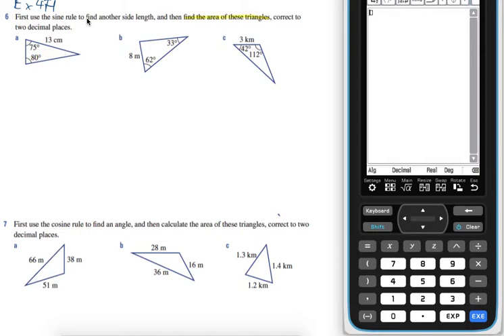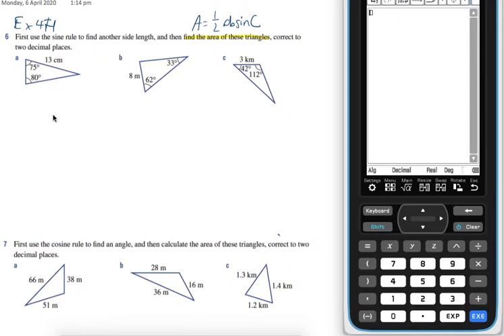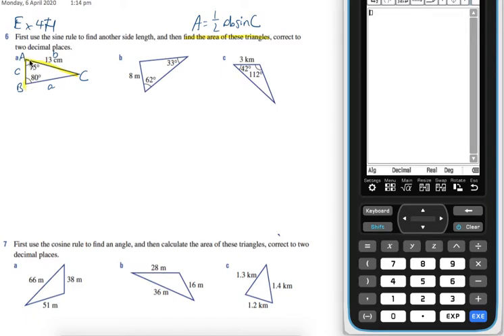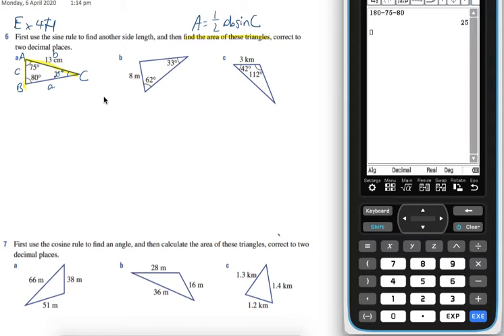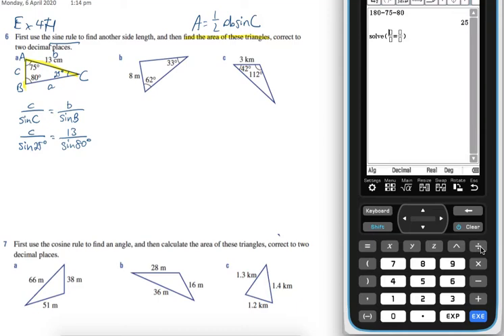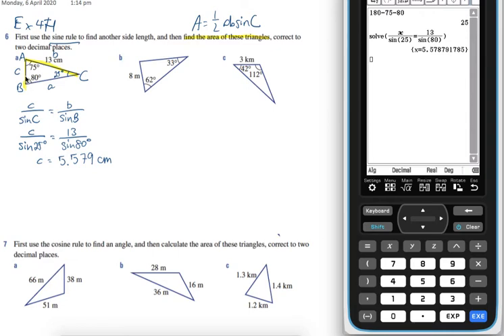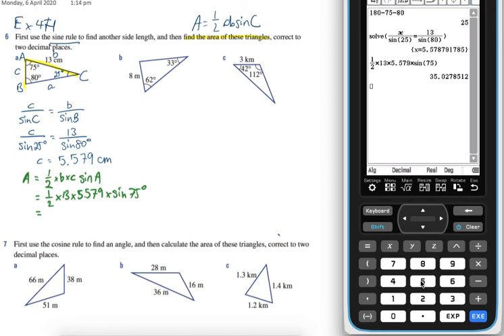4H.3 Area of a NRAT triangle - Ex4HQ6